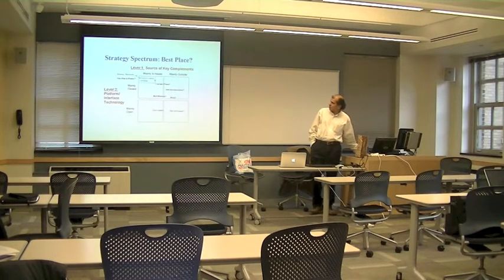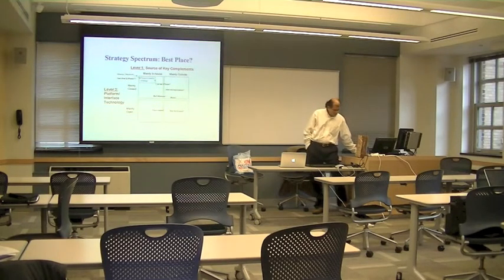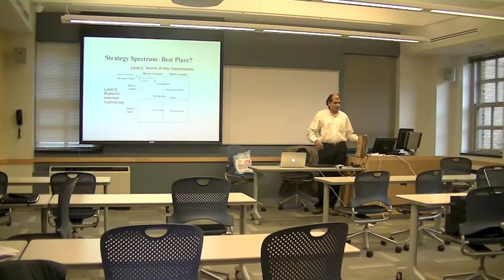TECH STRATEGY 005 - Build HOT Platforms, not COOL Products...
This is the fifth TECH STRATEGY episode; the videos in this series delve into the Business Strategy of Technology, or TECH STRATEGY in short.

Professor Sambit Mishra, MBA (MIT SLOAN) talks about the current trends in terms of building platforms as opposed to products and services. This lecture was delivered as part of a course titled "Technology Strategy" to MBA students in Suffolk University in Fall 2012.

Theory: What is a platform? Facebook (now META) is a platform, and so is iOS (iPad / iPhone). A platform needs a few million apps to run on it, and this is created by an "ECOSYSTEM" of complementers. Learn the nuts and bolts of TECH STRATEGY / product strategy / platform strategy by watching this educational video...